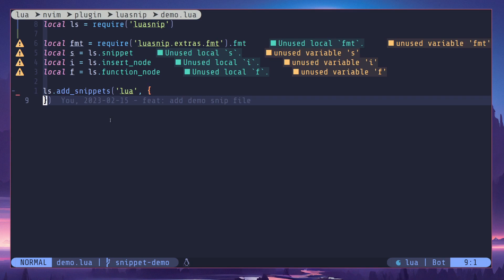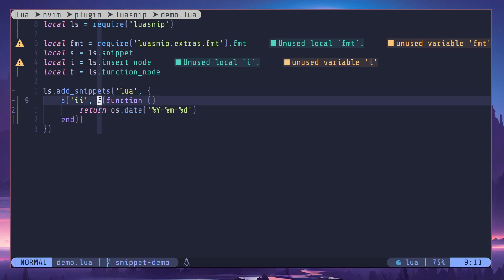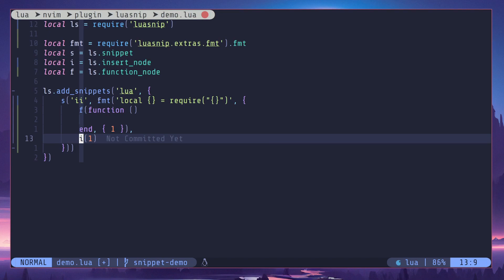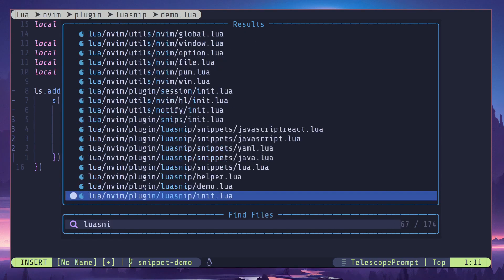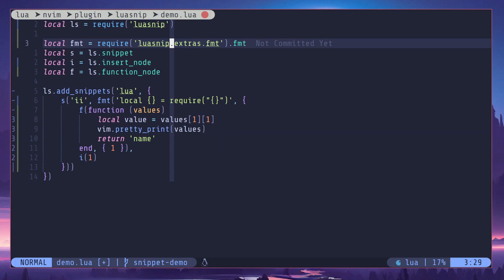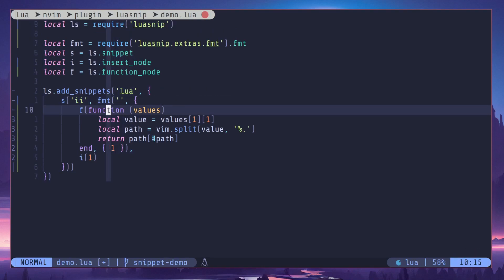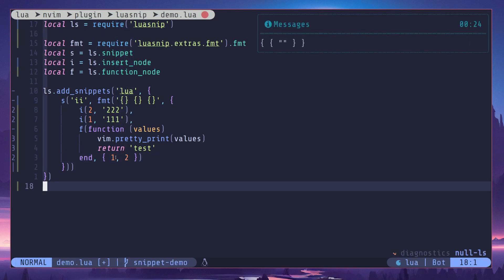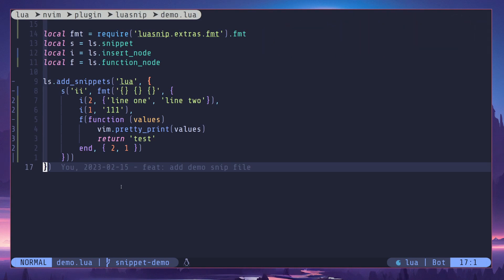LuaSnip Zero to Hero #5 Function Node